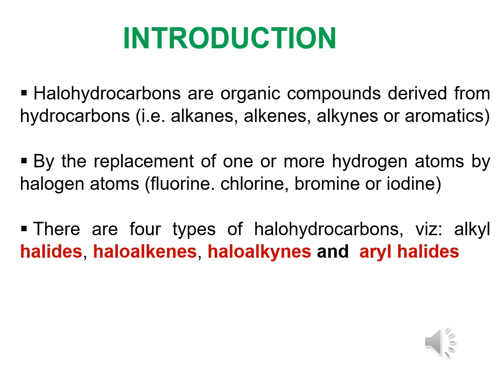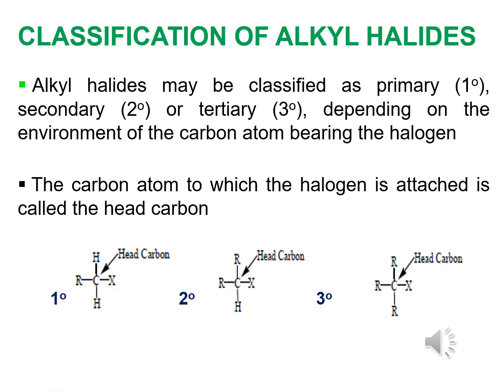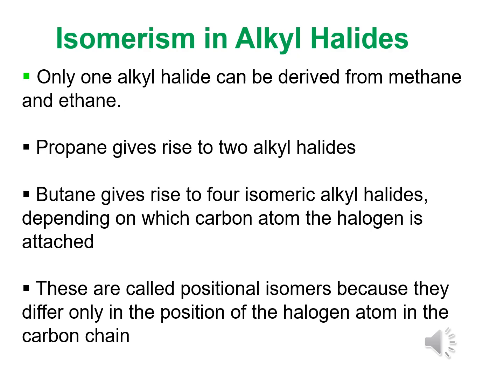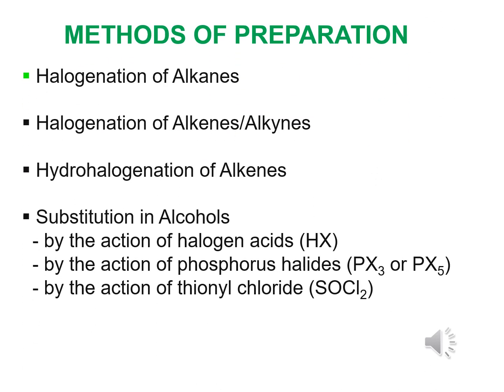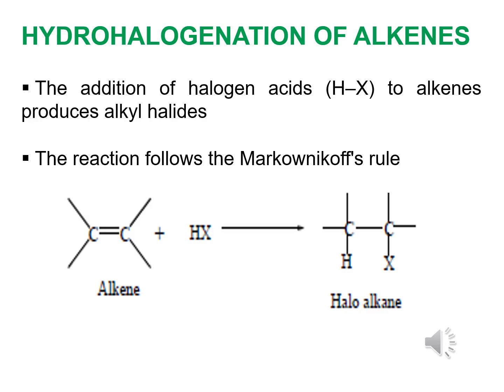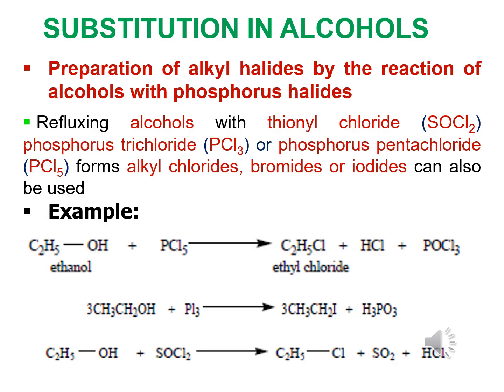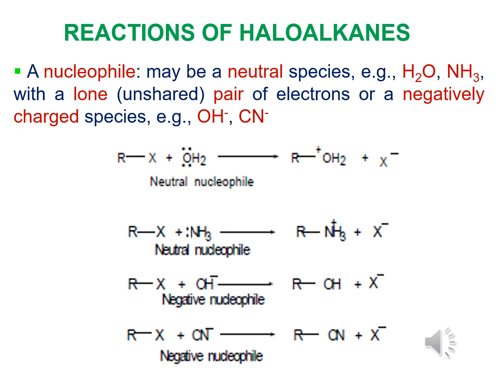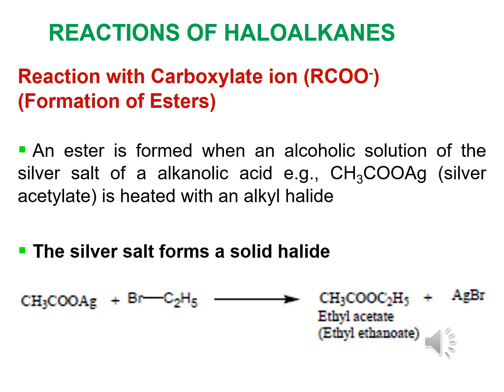ALKYL HALIDES 1: Introduction, Properties, Preparation and Reactions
In this halo hydrocarbons were explained with emphasis on alkyl halide. classes of alkyl halides, methods of preparation and reaction which include Williamson syntheses of ether. This class serves as a foundation for next class where elimination and substitution reactions E1, E2, SN1 and SN2 would be discussed.